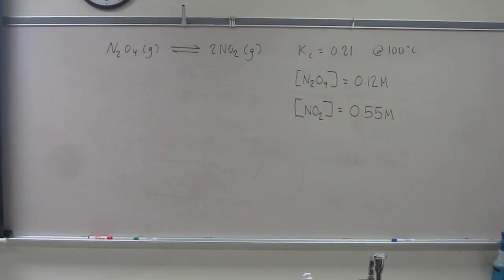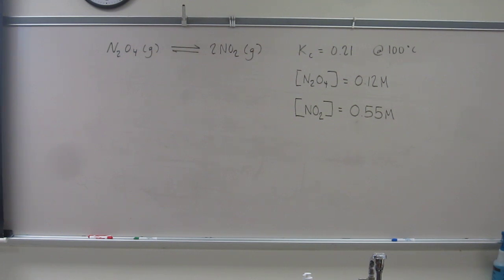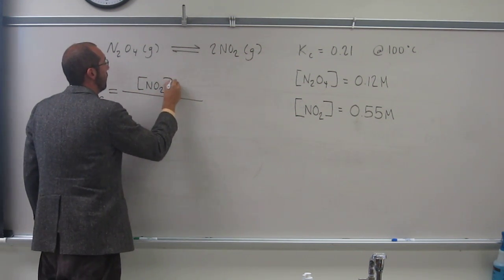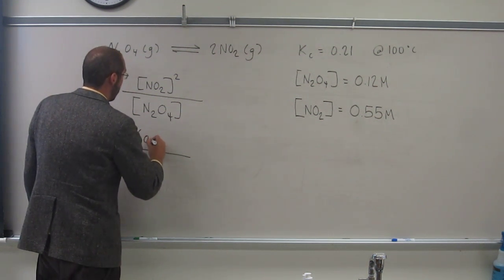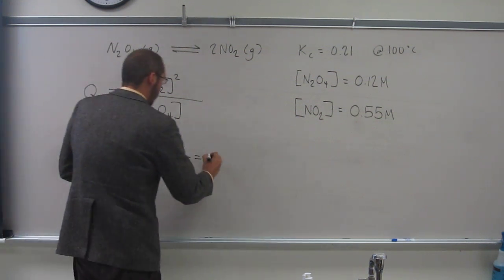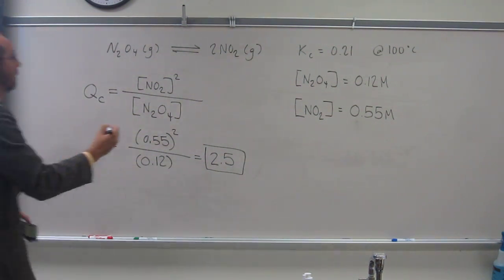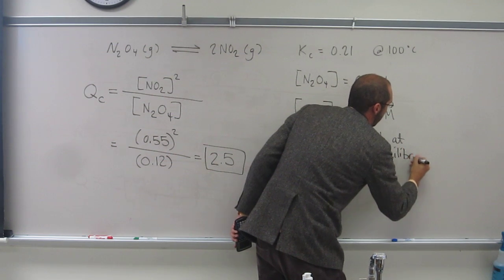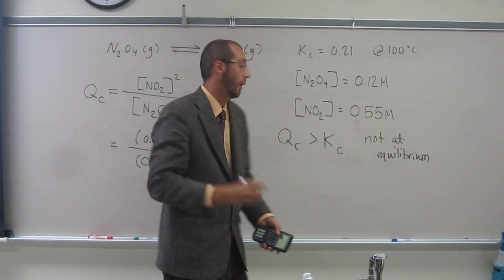Comparing Reaction Quotient (Qc) and Equilibrium Constant (Kc) to Determine Reaction Direction 001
For the following reaction at 100 °C,

N2O4 (g) ⇌ 2NO2 (g) Kc = 0.21

at what point does [N2O4] = 0.12 M and [NO2] = 0.55 M. Is the reaction at equilibrium? If not, what direction is it progressing?

Interviews
1) Revell, K. (November 16, 2016) “An Interview with Heath Giesbrecht, Part I” The Macmillan Community

2) Revell, K. (November 16, 2016) “An Interview with Heath Giesbrecht, Part II” The Macmillan Community